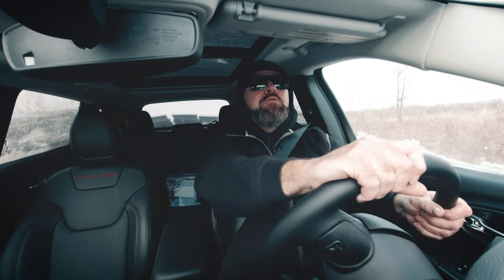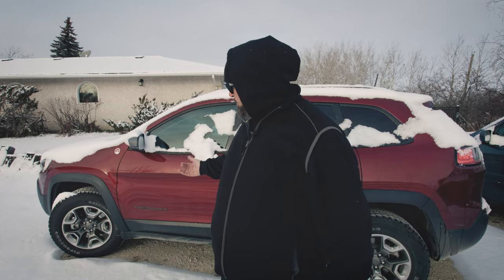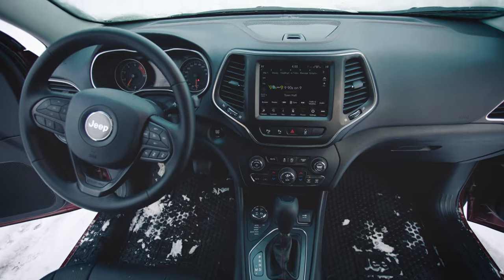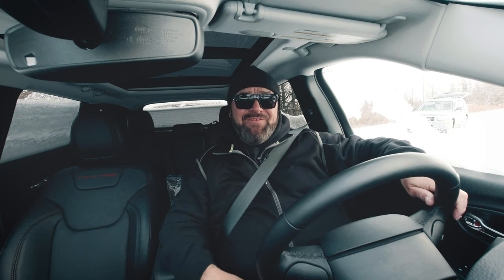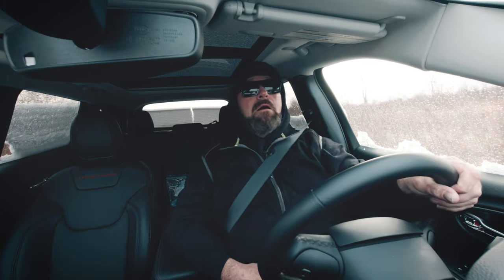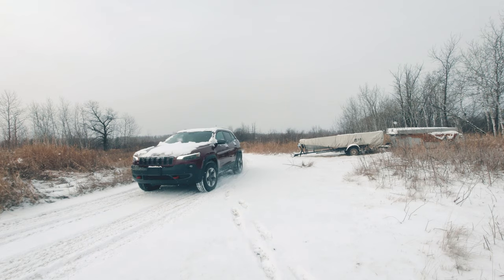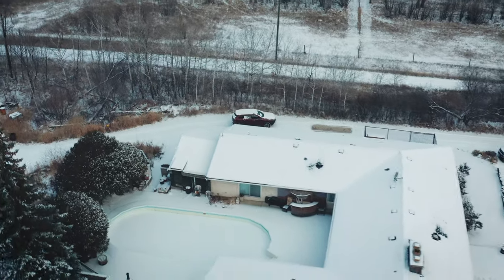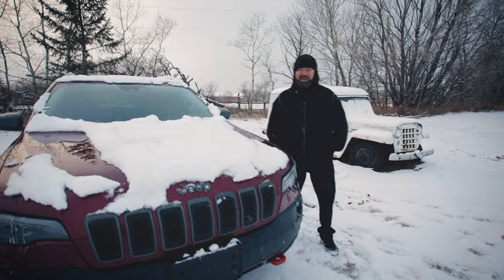2020 Jeep Cherokee Trailhawk: Soccer Mom or Trail Boss?!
Welcome to E02 of Cold Air Intake!

Cold Air Intake is a YouTube Channel dedicated to 'Reviews Of What Moves You' including Cars, Motorcycles, Snowmobiles, and anything else that moves you. Starring Willy Williamson of The Winnipeg Free Press and Willy's Garage.

In this episode we take a close look at a 2020 Jeep Cherokee Trailhawk.

Willy takes us for a ride in his backyard!